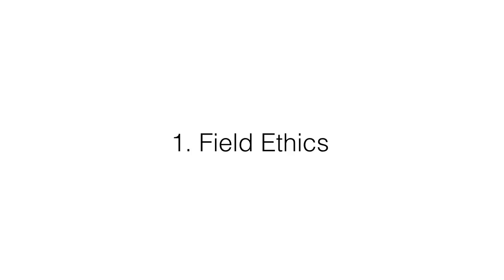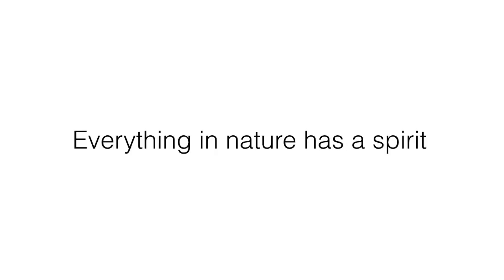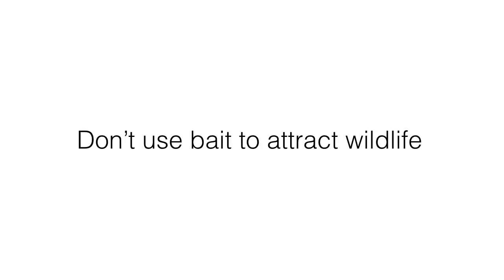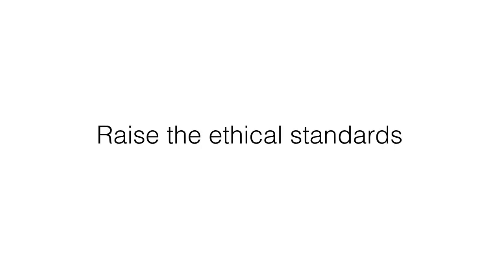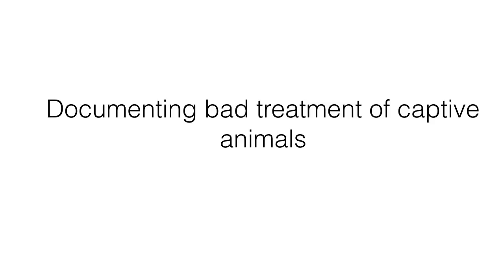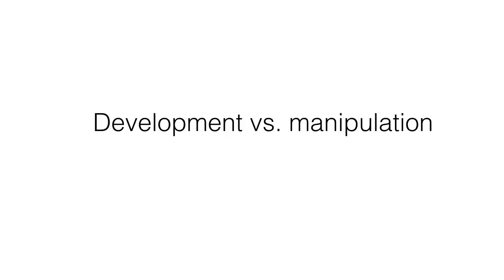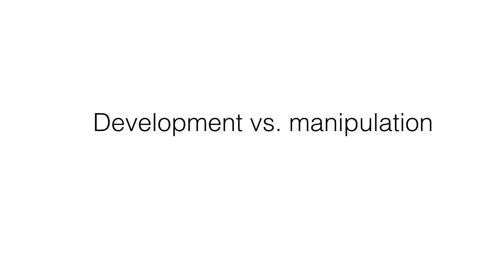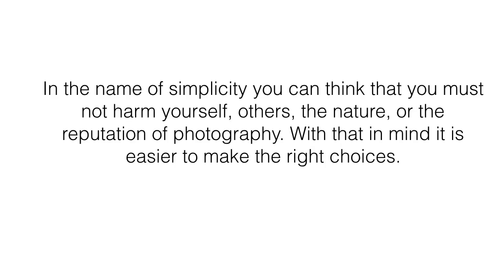Ethical issues in outdoor photography | With Øyvind Martinsen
Øyvind Martinsen